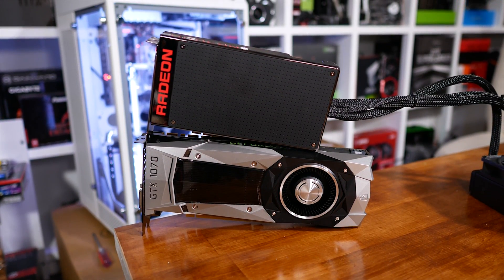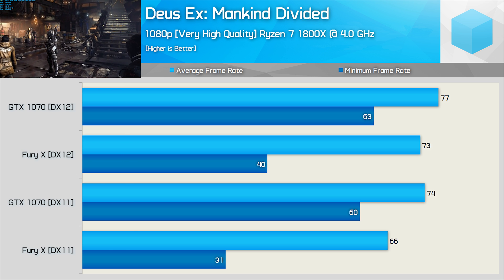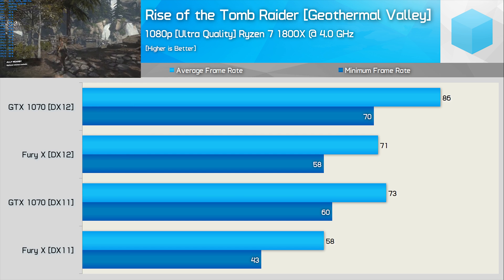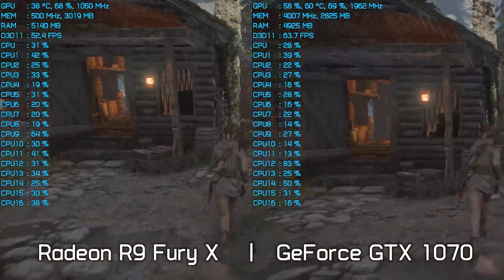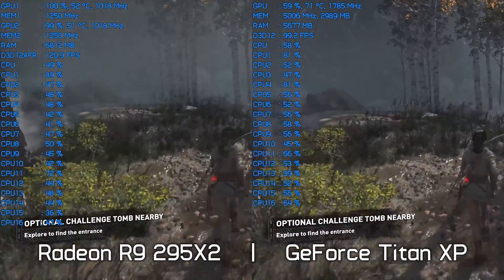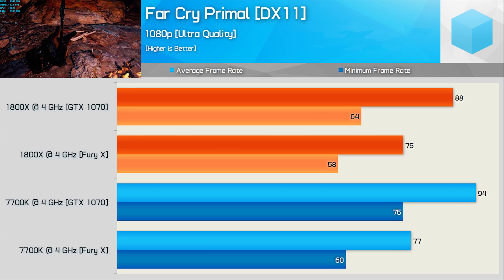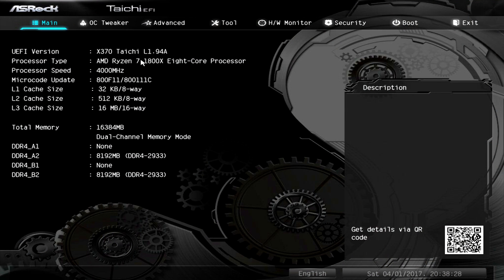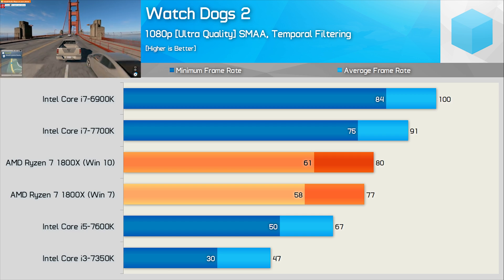Does Ryzen Work Better With AMD GPUs? [Part 1]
Ryzen Motherboard + CPU Combo Deal
Ryzen 7 1700X CPU
Ryzen 7 1700 CPU

VIDEO INDEX
0:06 - Welcome
0:17 - You guys asked for it!
1:55 - A few quick testing notes
2:22 - Hitman
2:41 - The Division
3:02 - Deus Ex: Mankind Divided [Canned]
3:26 - Deus Ex: Mankind Divided [PresentMon]
3:44 - Ashes of the Singularity: Escalation
4:07 - Rise of the Tomb Raider [Canned]
4:43 - Rise of the Tomb Raider
5:02 - Rise of the Tomb Raider [PresentMon]
5:27 - Rise of the Tomb Raider [7700K vs. 1800X]
5:46 - GTX 1070 vs. R9 Fury X [DX12]
6:43 - GTX 1070 vs. R9 Fury X [DX12]
7:46 - Meet this old beast!
8:13 - R9 295X2 vs. Titan XP [DX12]
9:17 - R9 295X2 vs. Titan XP [DX11]
9:55 - GTX 1070 vs. Titan XP [DX12]
10:11 - Far Cry Primal [1080p]
10:49 - Far Cry Primal [720p]
11:09 - Need more tests!
12:13 - Battlefield 1 [R9 295X2 vs. Titan XP]
12:56 - Confirming the results
13:48 - Ryzen is good, I know it!
14:34 - Thanks all folks
14:59 - Outro

Ryzen 7 Test System, Check Amazon prices now:
AMD Ryzen 7 1800X
Asrock Fatal1ty X370 Gaming K4
Corsair’s Vengeance LPX 16GB DDR4-3000
Noctua NH-U12S SE-AM4
EK XLC Predator 240
Corsair Crystal Series 570X RGB
Corsair AX1500i Digital
Samsung SSD 850 Pro 2TB

Does Ryzen Work Better With AMD GPUs?